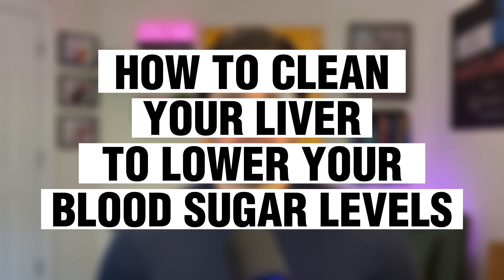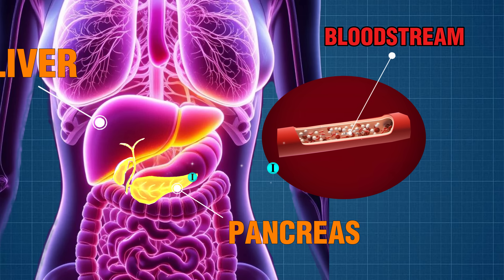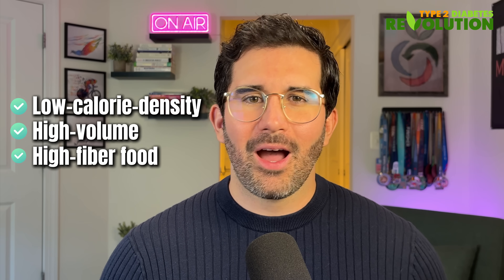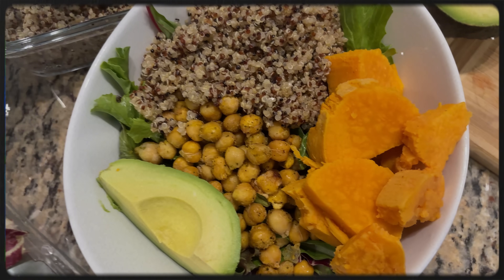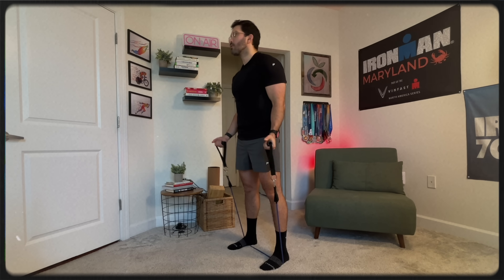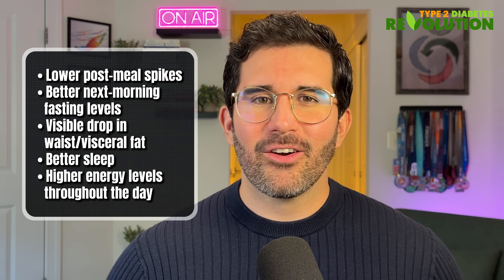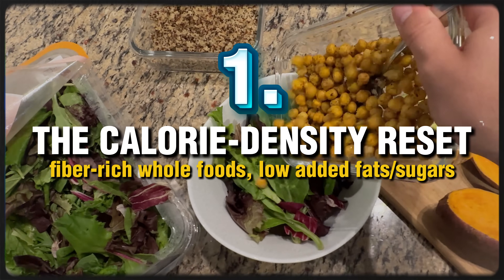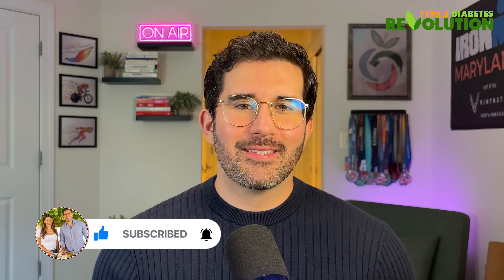How to CLEAN Your Liver to LOWER Blood Sugar (3 Ways)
If you’ve been waking up with high blood sugar, seeing your A1c creep up, or struggling to reverse insulin resistance — your liver might be the missing piece.

In this video, I’ll walk you through 3 science-backed ways to clean your liver and lower your blood sugar levels faster than anything else — no detox teas or gimmicks needed.

These are the same strategies I use to keep my liver enzymes in check and my A1c well below the national average. They work. And they work fast.

1️⃣ Why a fatty liver causes high fasting blood sugar (even if you skip meals)
2️⃣ The underrated nutrition strategy that burns liver fat without calorie counting
3️⃣ A simple workout plan that turns your muscles into a sugar sponge
4️⃣ The supplement that improves insulin sensitivity 24/7 — even while you sleep
5️⃣ How to bring your fasting blood sugar, A1c, and triglycerides back into range

⏱️ Chapters
0:00 – Intro
0:15 – My Liver Enzymes and A1c
0:59 – The 3 Strategies
1:13 – Why your Liver is Sabotaging your Blood Sugar
2:55 – The Benefits of a Clean Liver
3:13 – Strategy #1: The Calorie Density Reset
4:00 – How to Eat "Low-Calorie Density"
5:16 — The Science Behind a Mediterranean Diet
6:06 – Strategy #2: The Sugar Sponge Workout
6:59 – Your Simple Exercise Plan
8:43 – Strategy #3: Berberine Supplementation
9:38 – Berberine and Fatty Liver Outcomes
10:06 – How To Take It
10:46 – Recap & What to Do Next
11:20 – Final Thoughts

💊 BLOOD SUGAR SUPPLEMENTS

Improve insulin signaling with JADE Magnesium (REVOLUTION10)

Diana and Jose are experts in type 2 diabetes. Diana is a Registered Dietitian, Certified Diabetes Care & Education Specialist, and has a Master’s in Nutrition Science. Jose is an Exercise Physiologist with a degree in Exercise Science and a two-time Ironman triathlete. Their mission is to not just help you get your blood sugar under control but also help you reverse the ROOT cause of type 2 diabetes so you can eliminate or lower your need for medication and live a diabetes-free lifestyle! Small changes = big results. Reverse insulin resistance and place type 2 diabetes into remission for good with Diana & Jose!

This video is for general informational purposes only. It must never be considered a substitute for the advice provided by a doctor or other qualified healthcare professional. Always consult your physician or other qualified healthcare professional with any questions you may have regarding your health or medical condition. We do not align ourselves with any brand that we do not 100% love, use, and trust.